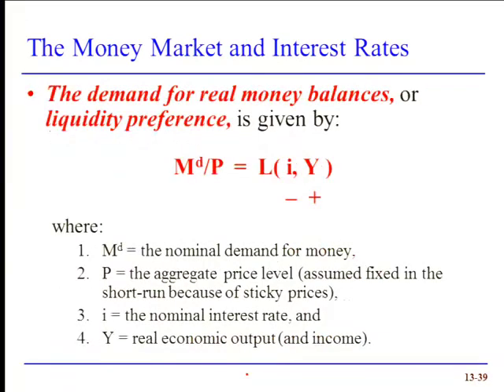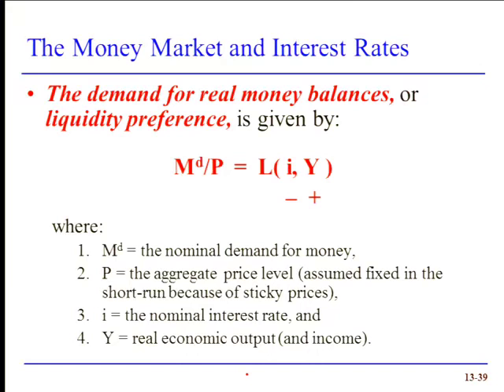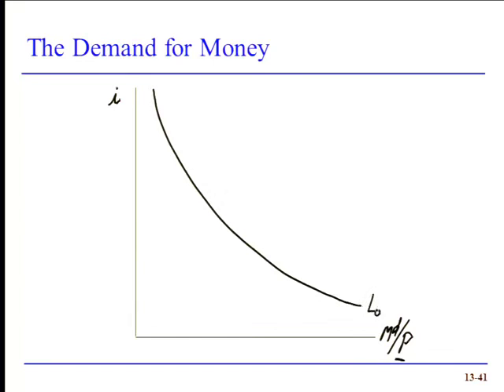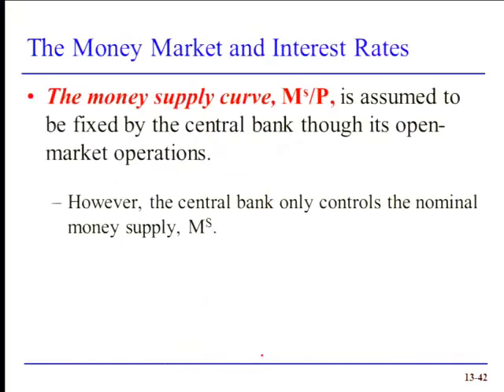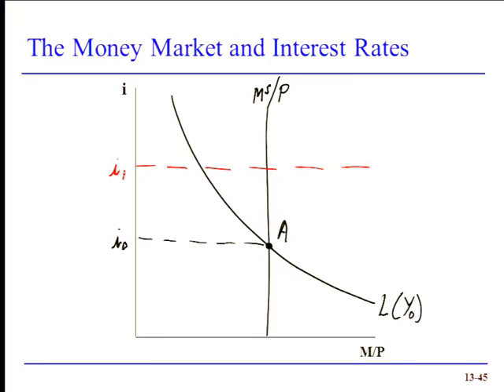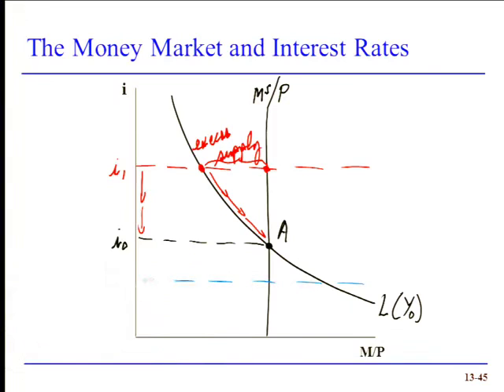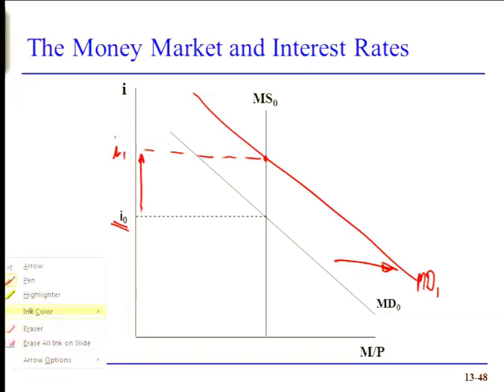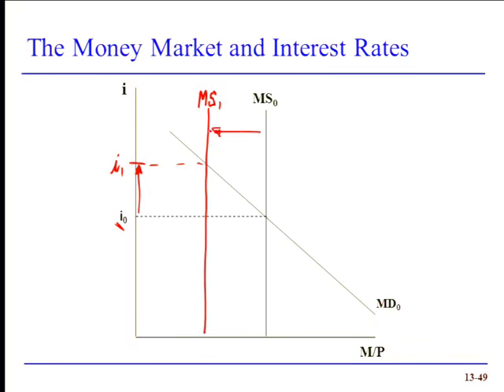2014 10 09 Economics 100B 2014 10 09 Monetary Policy and Aggregate Demand002